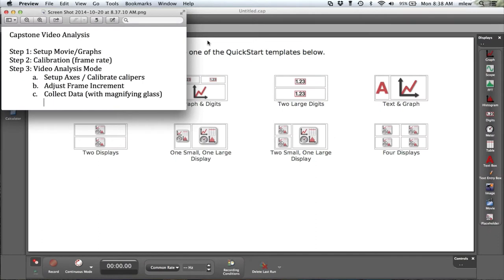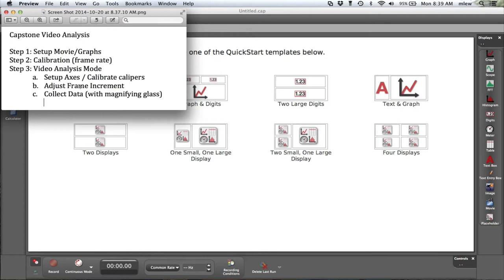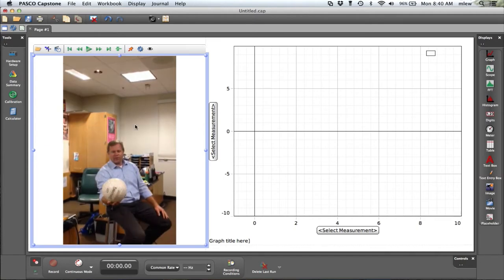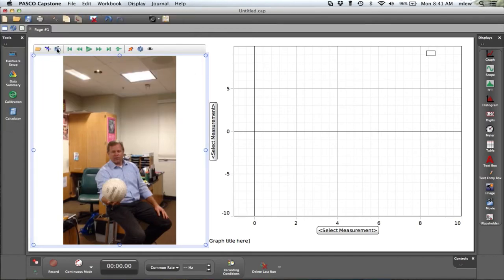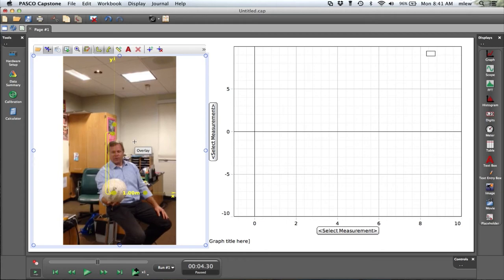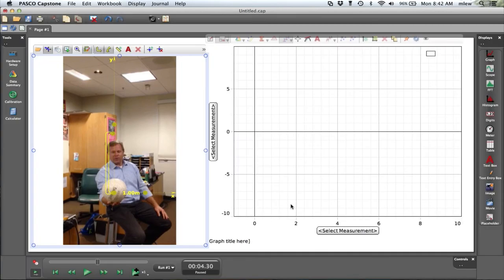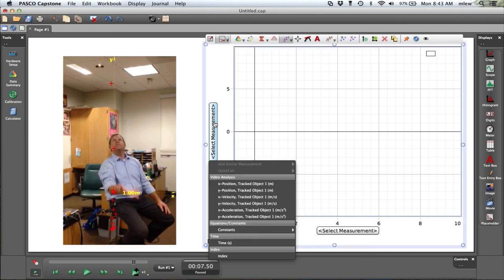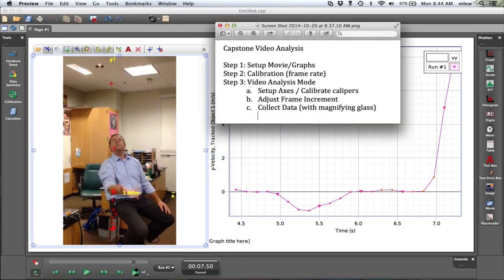Capstone 05 Video Analysis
Capstone Getting Started